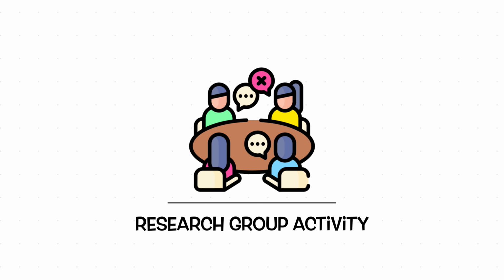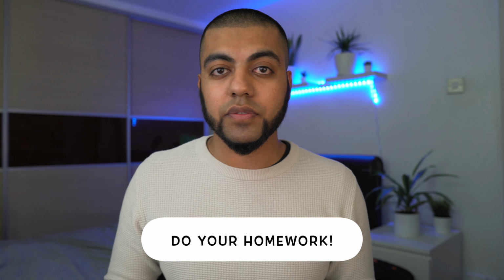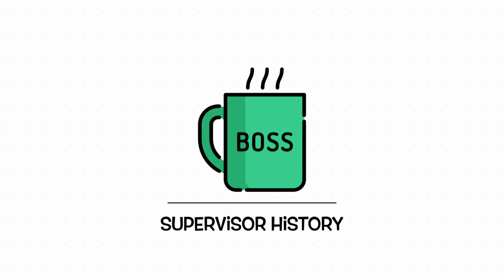5 Tips For PhD Applications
Thinking of applying for a PhD?

You might be finishing your undergraduate or masters and considering to embark on a PhD!

If so I have put together 5 tips and things you  should consider whilst you are applying!

TIMESTAMPS:

00:00 - Intro
00:39 - Tip 1
02:38 - Tip 2
04:38 - Tip 3
07:40 - Tip 4
09:19 - Tip 5

GET IN TOUCH:

If you just simply want to talk, I would be honoured! The best way would be instagram DM!